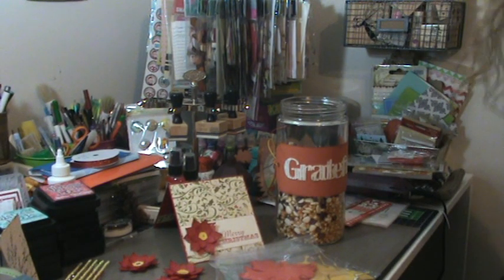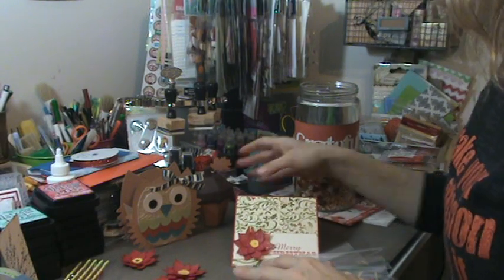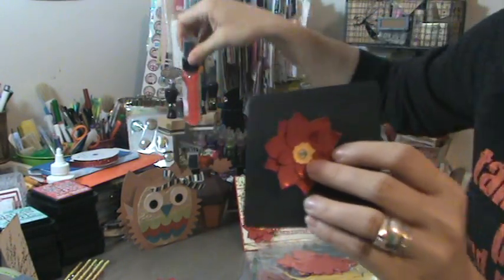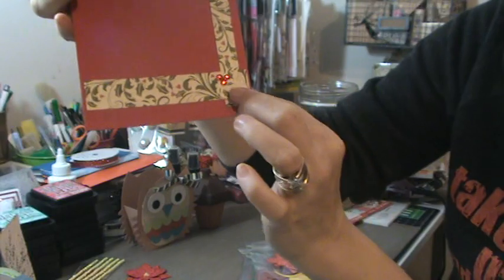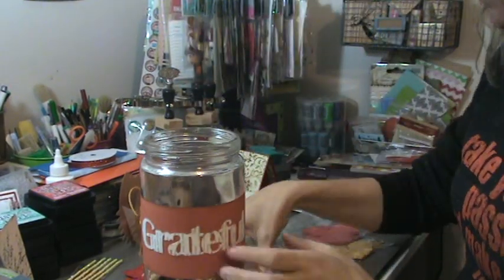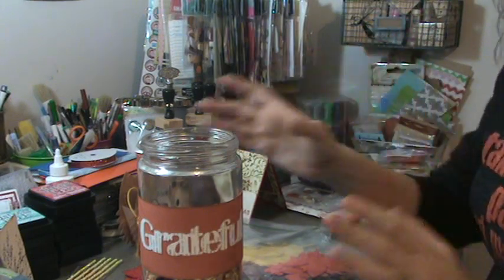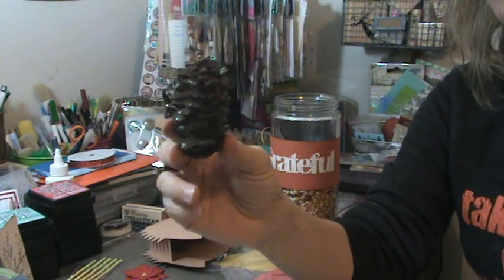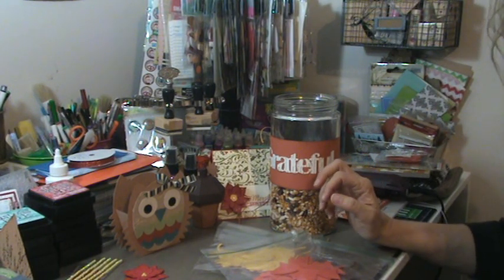My fun Silhouette creations!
I love this machine.